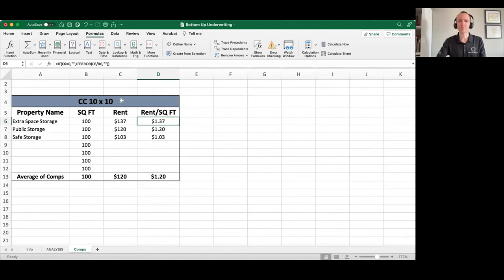Back Of The Envelope Self-Storage Underwriting with Jon Allen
- ​​What is "BOTE" underwriting and what does it tell you?
- ​When should you do this analysis?
​- How much info is needed to run BOTE?
​- Live demo of BOTE analysis

*Fill out the investor form on the above website to have a one-on-one call to discuss your investment goals to see if our group is the right fit for you.